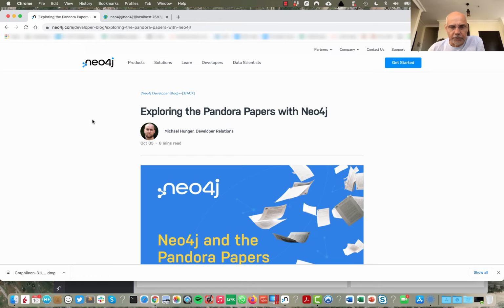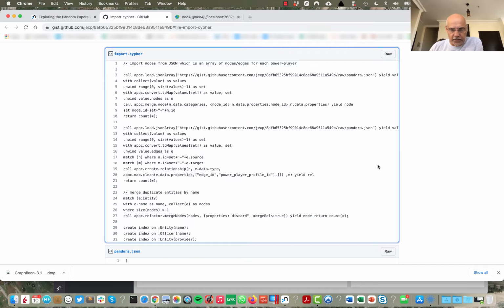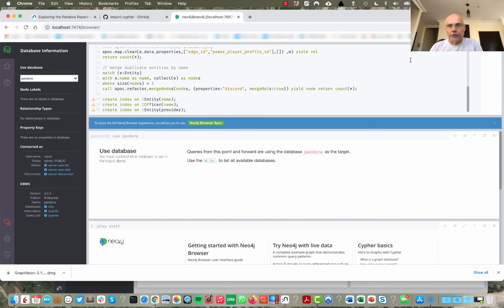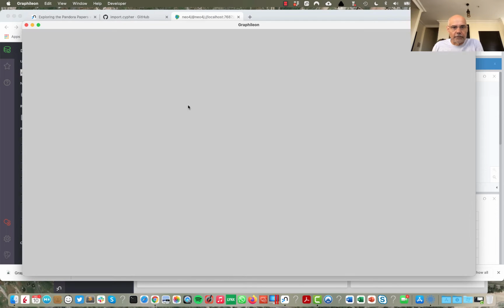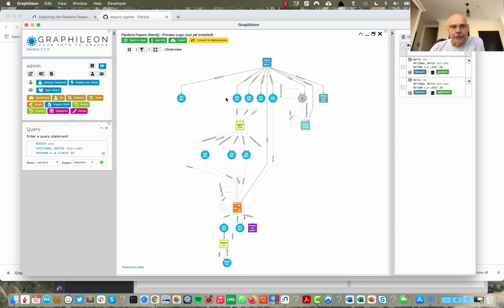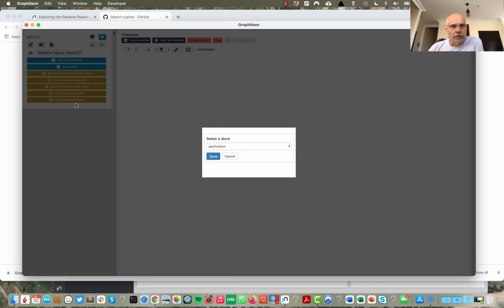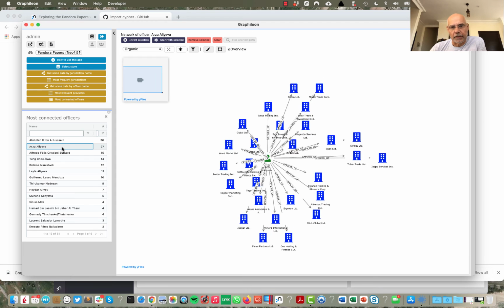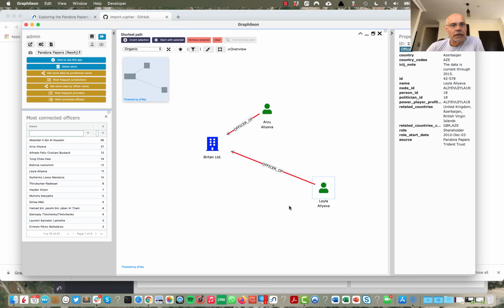Exploring the Pandora Papers with Graphileon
This video shows how to use Graphileon to explore some of the data that was published by the ICIJ as part of the Pandora Papers leak.